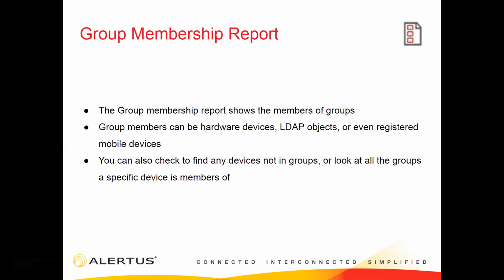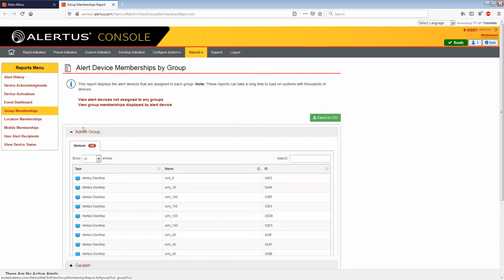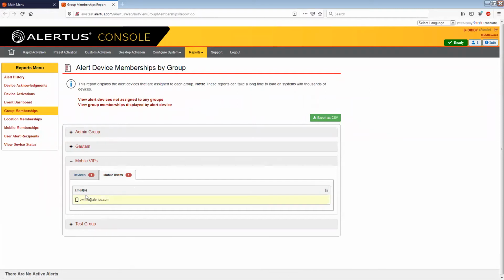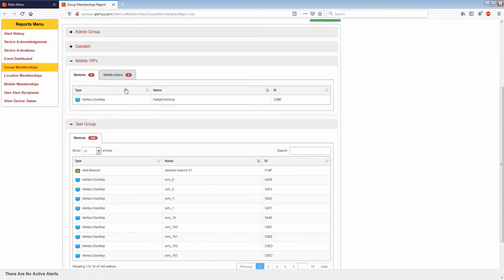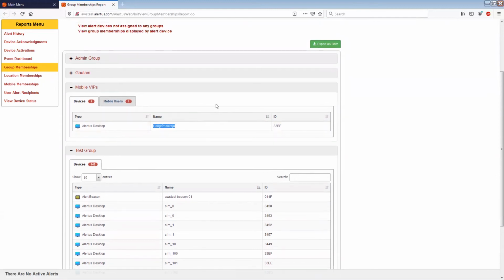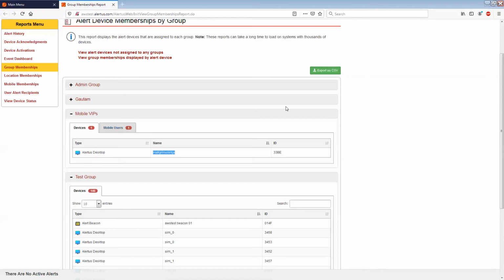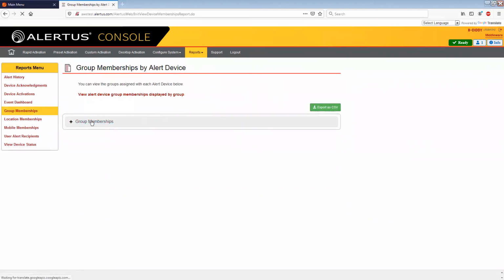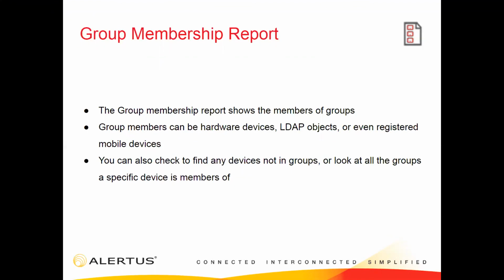Group Memebership Report